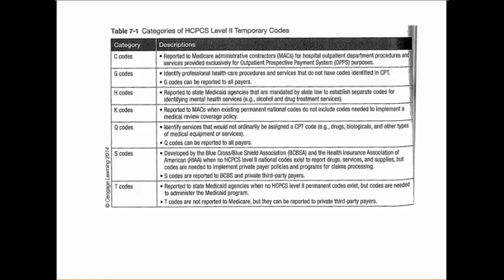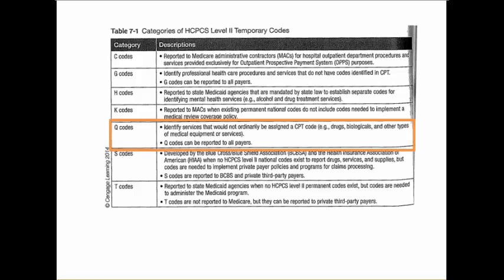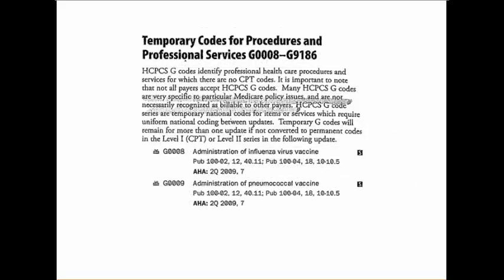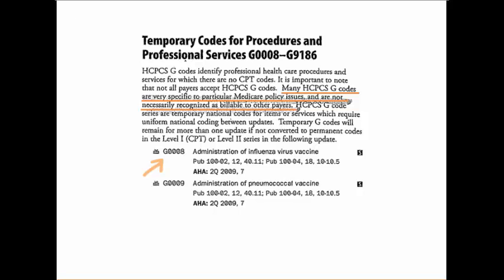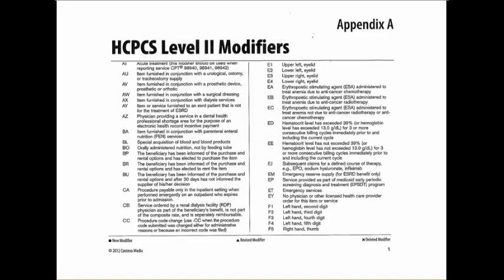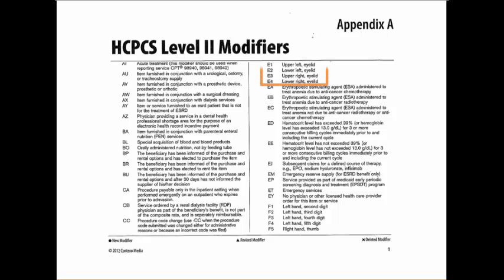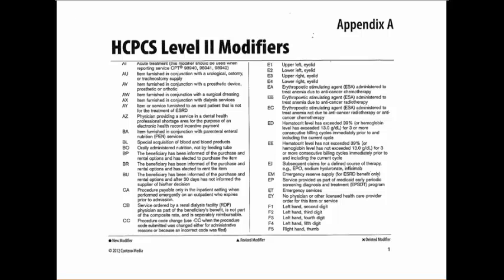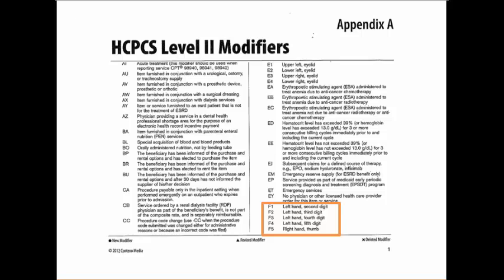Module 2 W1C7 HCPCS Supplement Part 3